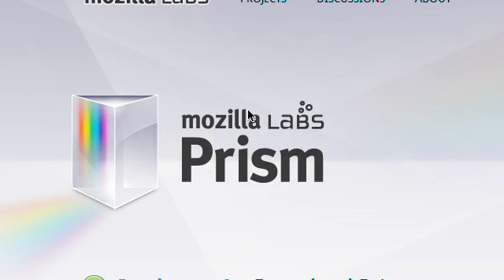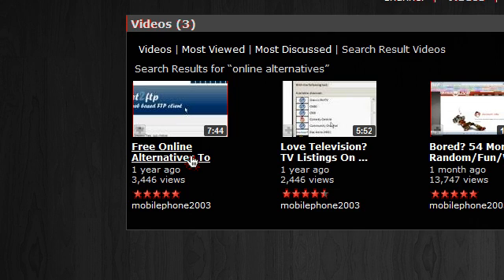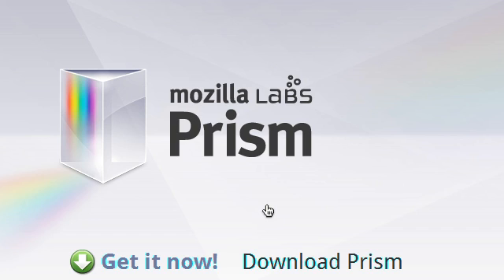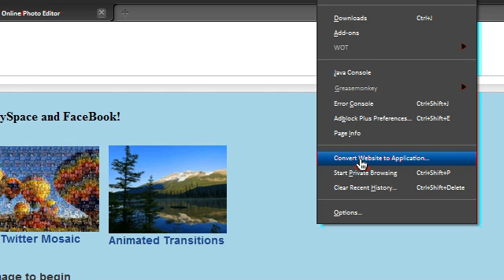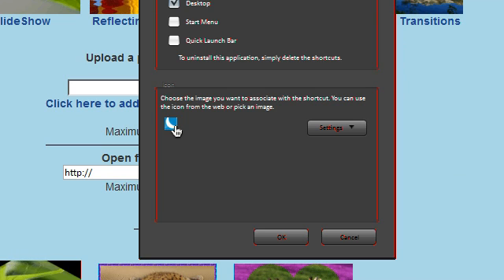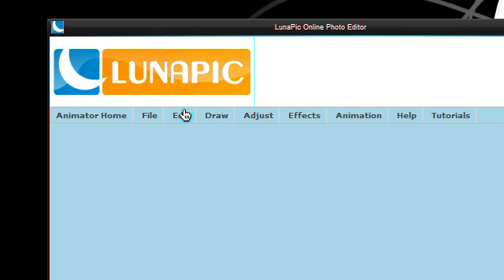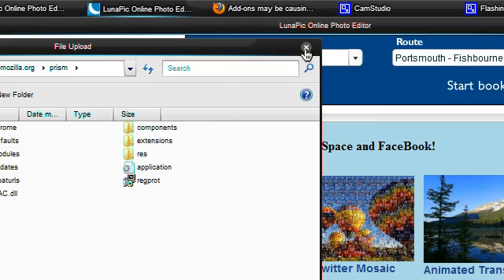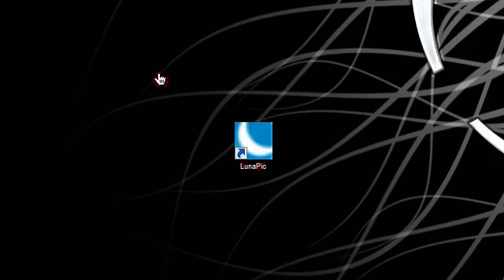Run web apps from your desktop without opening your browser.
In this video i will show you a Firefox addon called Prism.

It allows you to run web apps from your desktop without opening Firefox.